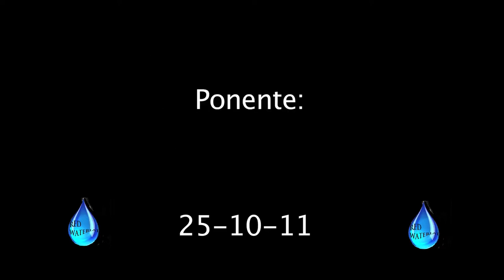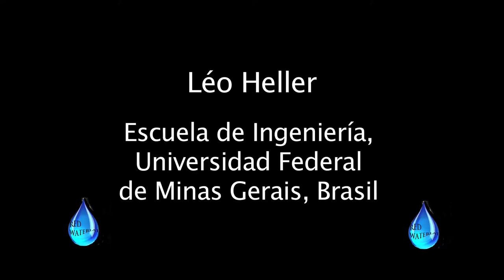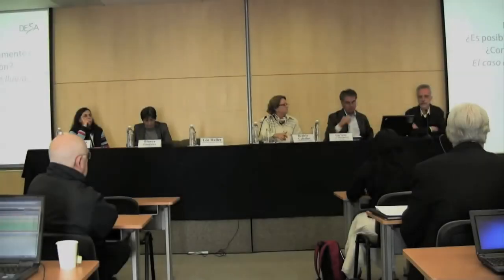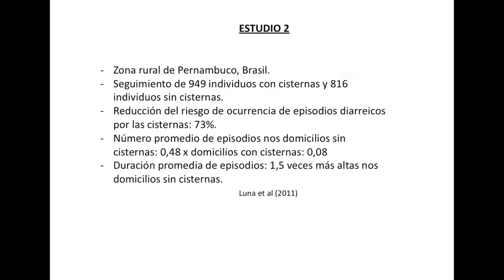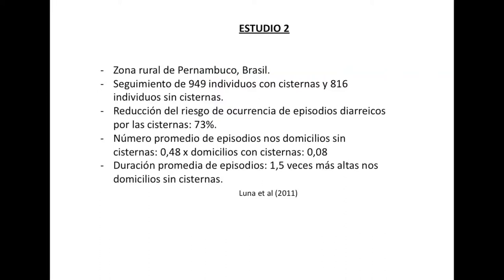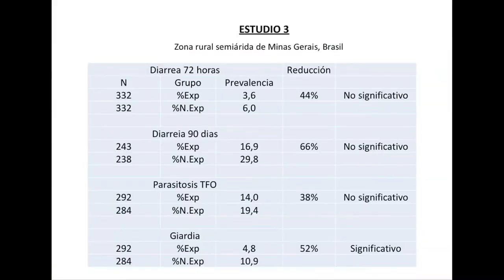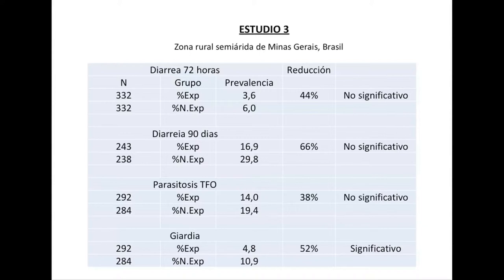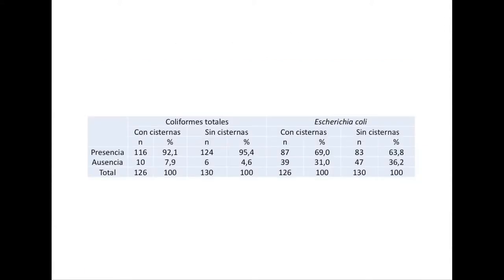Mesa 2 Léo Heller, Universidade Federal de Minas Gerais, Brasil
Mesa redonda N° 2: ¿Es posible "demostrar científicamente" la relación entre "agua" y "salud/enfermedad"? ¿Importa? ¿Cuáles son las consecuencias para la acción? / Is it possible to "scientifically demonstrate" the relationship between "water" and "health/illness"? Does it matter? What are the consequences for action?

Coordinadora de la Mesa: Beatriz Ceballos, Universidade Estadual da Paraíba, Brasil